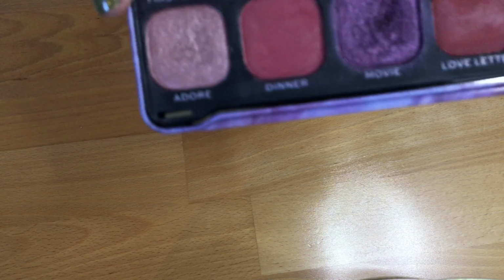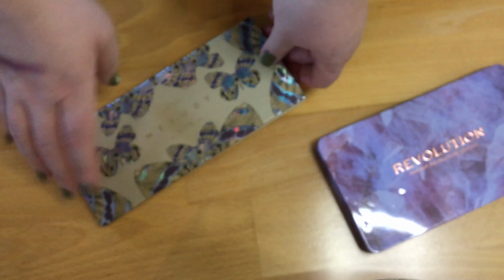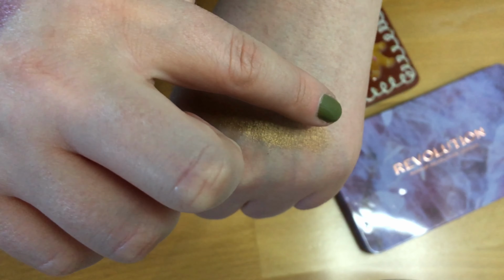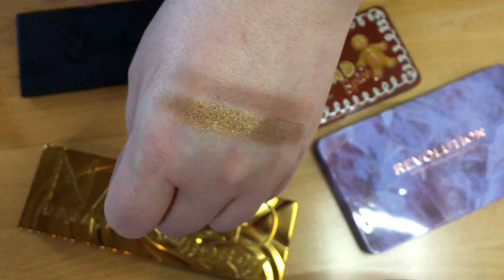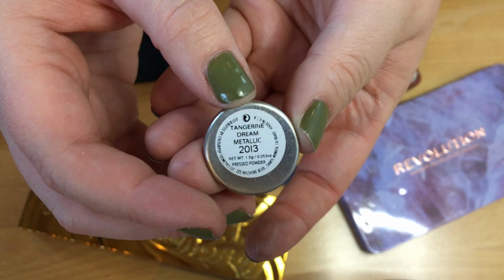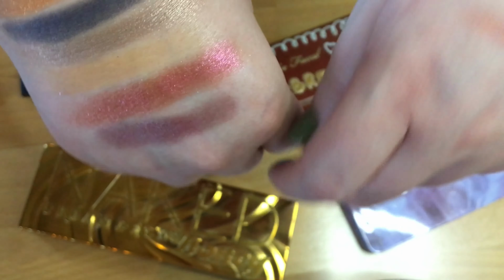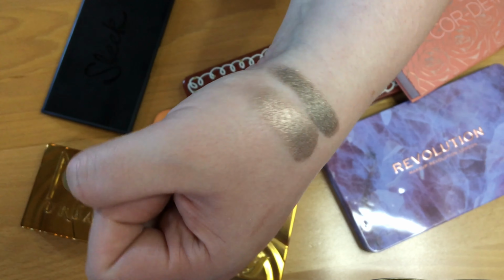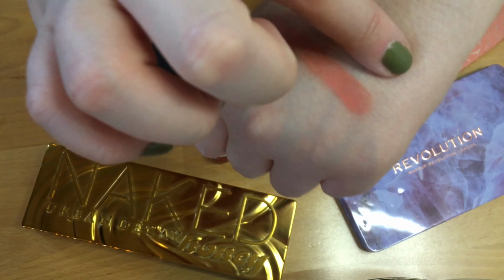Pan those eyeshadows - Update 6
[Ad ]

I am randomly selecting 6 shades.
My goal is to use each shadow until I hit pan on it or use it 30 times.
I decided to roll in upcoming shades, as I think I might reach some goals within this month, before the next update.